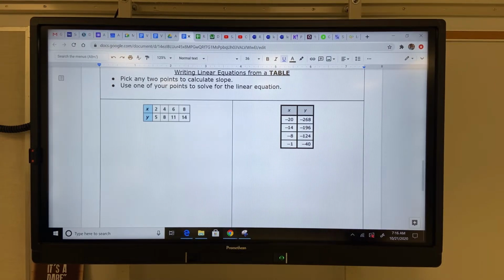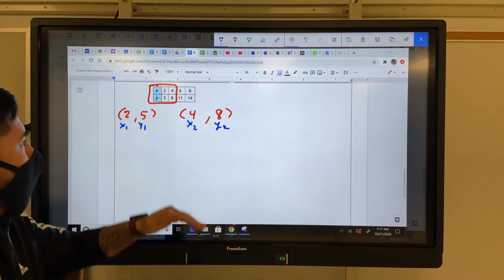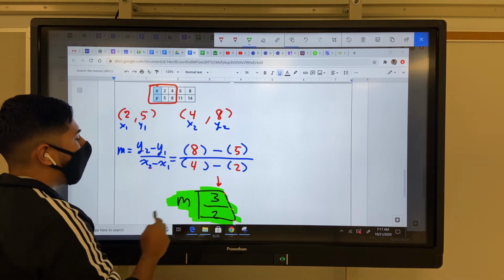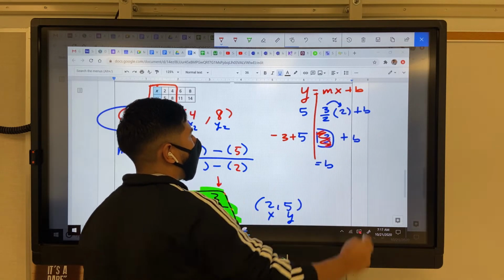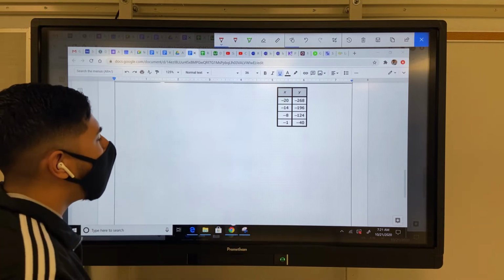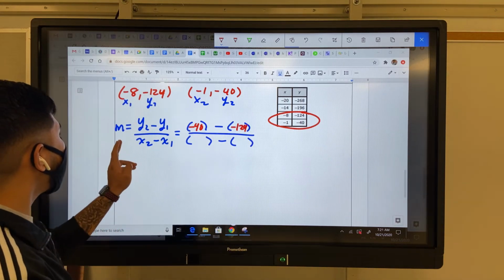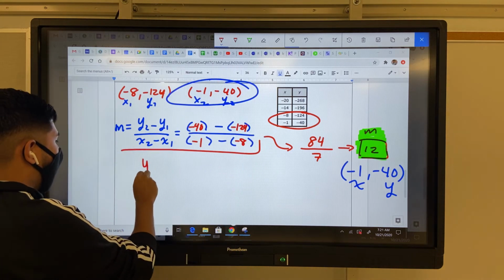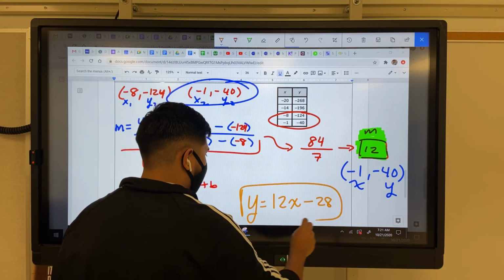10/21/20 - Writing Linear Equations pt.2.2